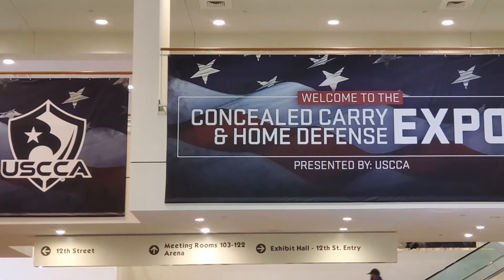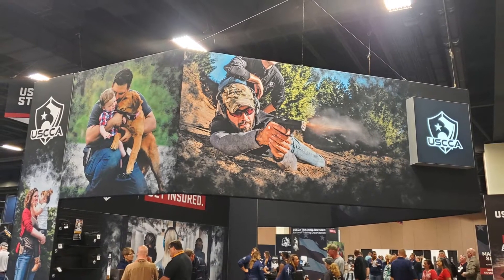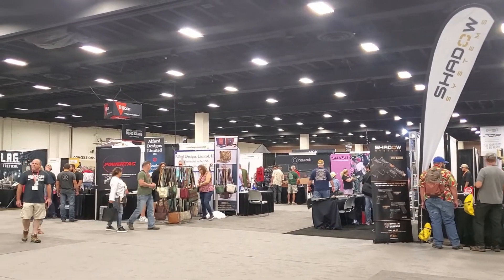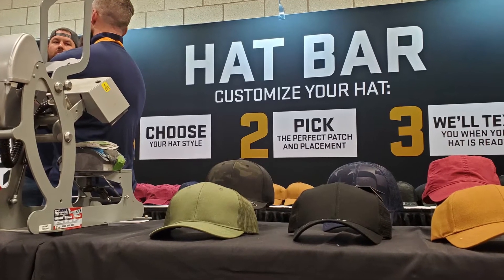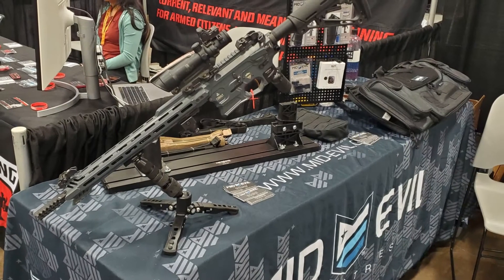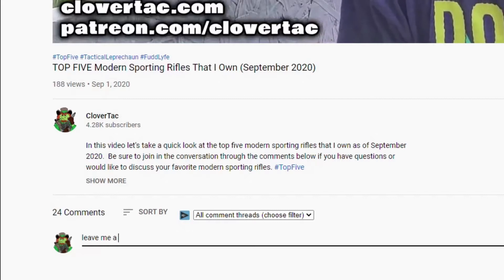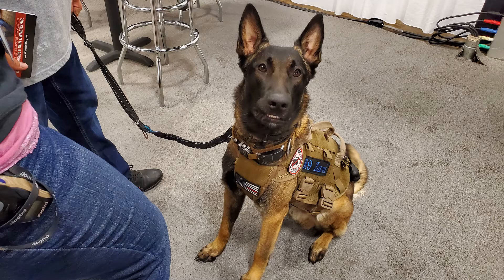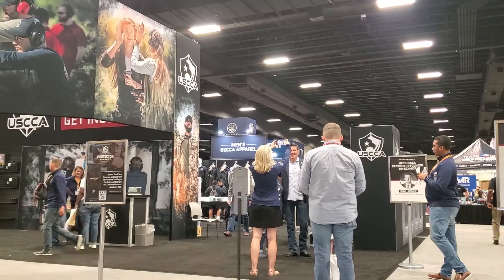2021 USCCA Concealed Carry & Home Defense Expo RECAP Ft Worth Texas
This year was my first time attending the USCCA Concealed Carry & Home Defense Expo. So, is a quick rundown wiith a few of my thoughts about the event.

CREDITS
Music Graciously Provided By
Violet Heart